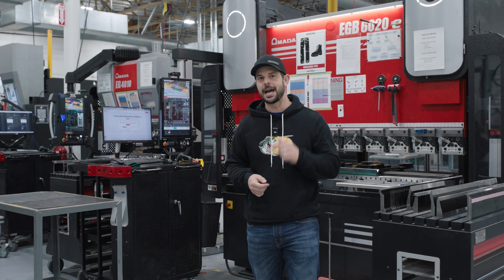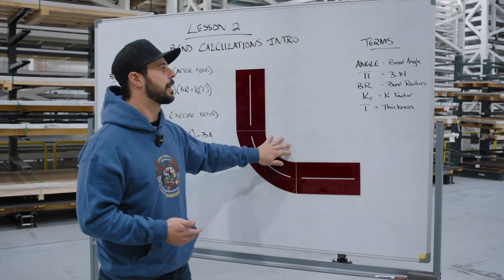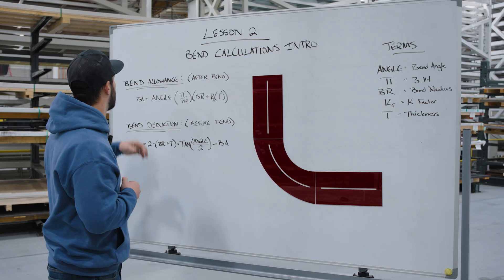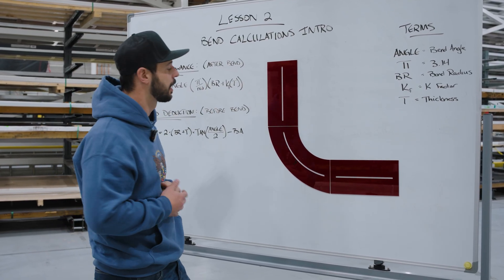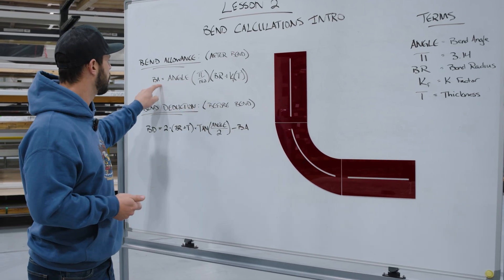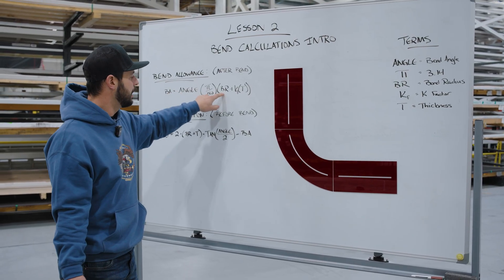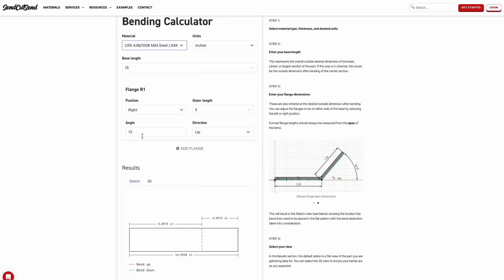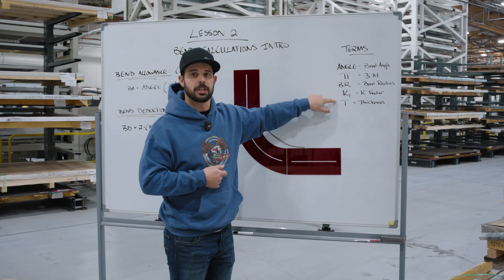What Happens During the Bending Process with SendCutSend - Episode 2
SendCutSend bends thousands of parts every day, so we know a little something about bending and forming. To ensure your parts meet our guidelines and are bent precisely as you intend, there are essential bend calculations and equations that can help accurately calculate bend allowance and bend deduction. In this video, we discuss those calculations and equations to assure your file is ready to go when you upload it to SendCutSend for cutting and bending.

Building on the key terms from Lesson 1, we’ll explore how they factor into bend calculations while introducing new concepts. Bend allowance refers to the mid-line distance of a bent and stretched area, while bend deduction determines how much material needs to be removed to achieve the correct flange lengths after bending. We’ll also look at how changes in bend angle and bend radius impact these calculations and why understanding these relationships is critical for precise part design.

⏱️Timestamps⏱️
00:00: Intro
00:27: Review Lesson 1 Terms
01:26: What is Bend Allowance?
02:07: What is Bend Deduction?
03:59: Bend Calculator